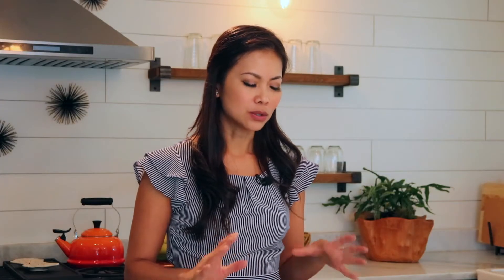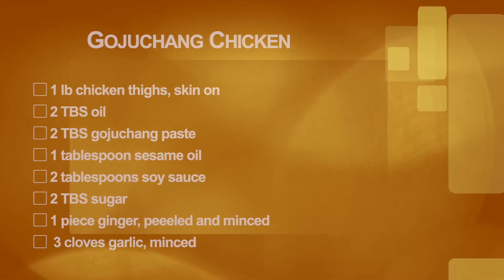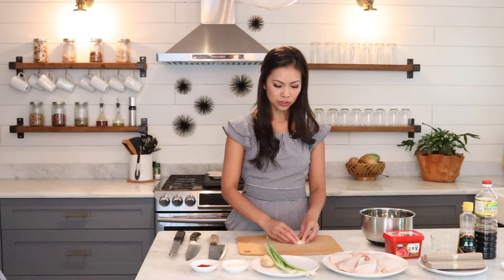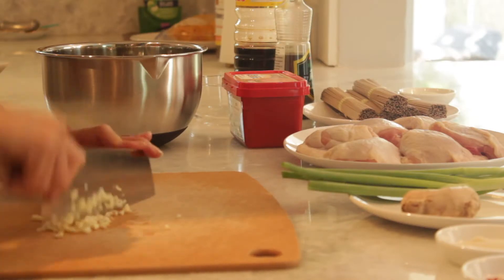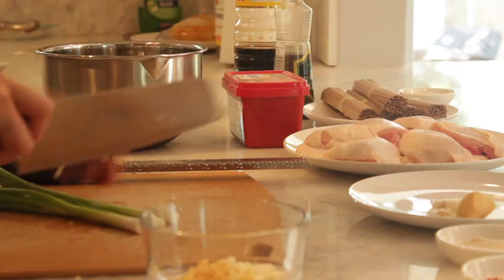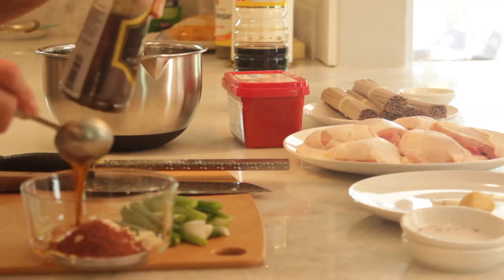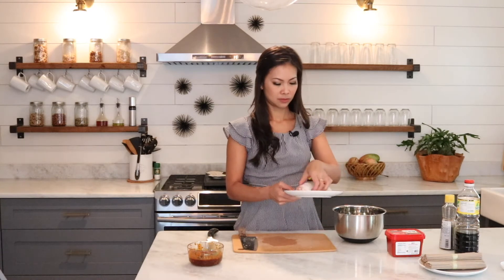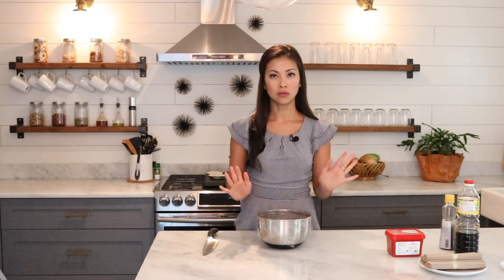How to Make AIRFRIED KOREAN STYLE GOJUCHANG CHICKEN by Thuy Phan (Part 1)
Learn how to bake, cook, and host fantastic dinner parties with self taught chef and host Thuy Phan! From cookies to cocktails, main dishes and Vietnamese cuisine, you'll learn some great tips and recipes to impress.

"Phantastic Feast" is a cooking show hosted by Thuy Phan on Que Huong TV. Simple, easy, delicious. I hope you try these recipes that are delicious and easy to do.